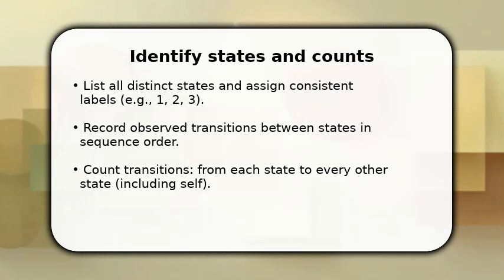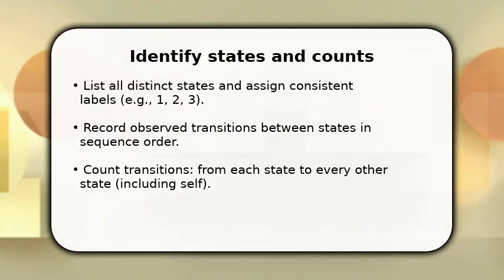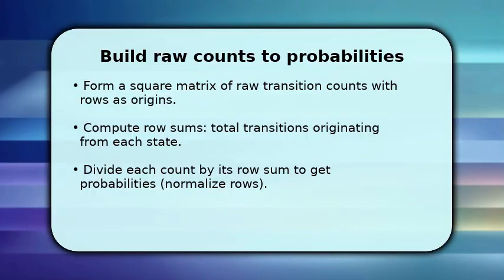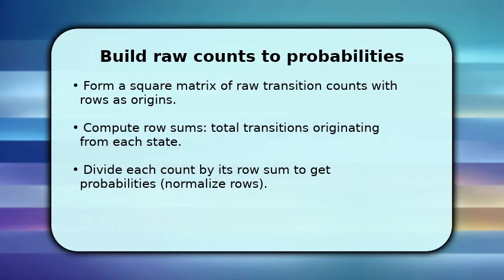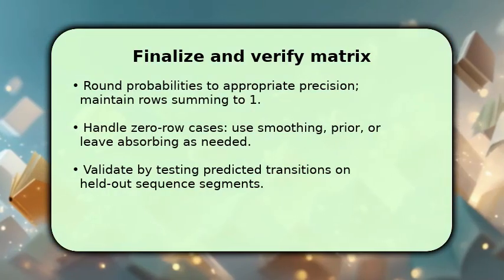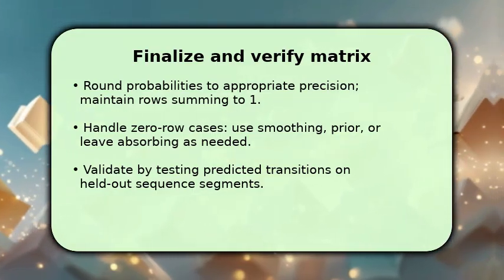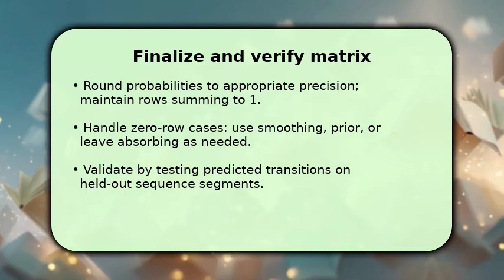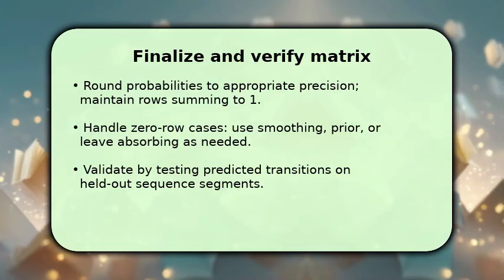How to Calculate Transition Matrix (easy Method)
How to Calculate Transition Matrix (easy Method) | 🔒 Surfshark VPN Deal — Stay private and secure. $1.99/mo + 3 Months Free ▸

Dive into the world of Markov chains and discover an easy method to calculate transition matrices. This video simplifies complex concepts, making it accessible for beginners or anyone looking to refresh their understanding.

transition matrix, Markov chain, easy calculation, , probability theory, stochastic processes